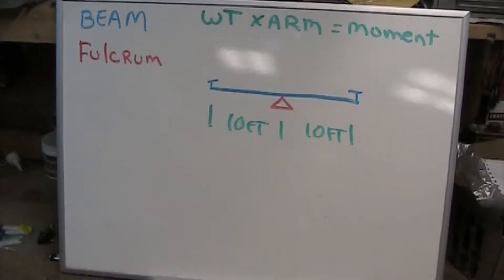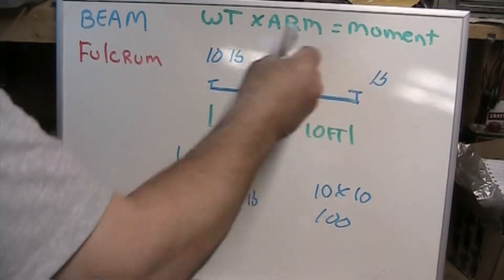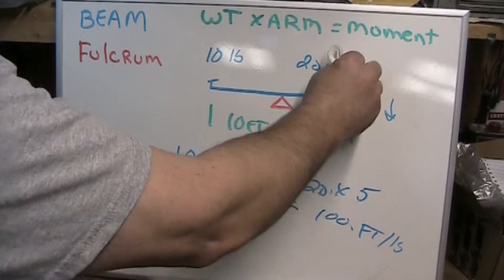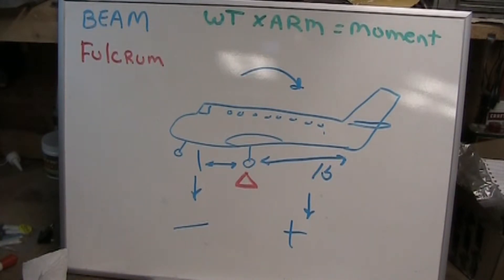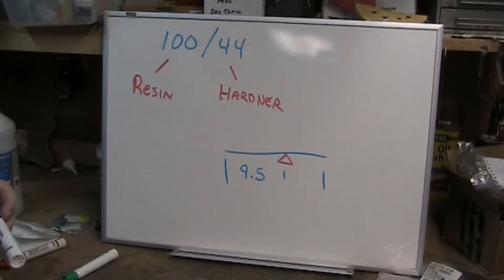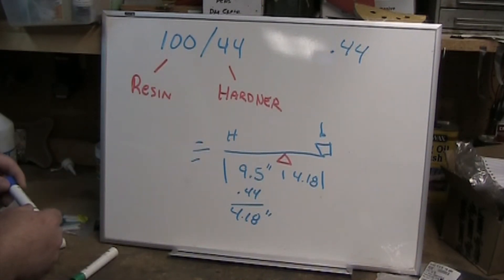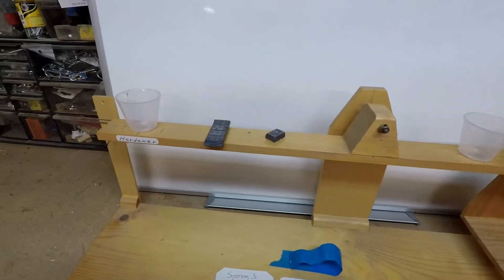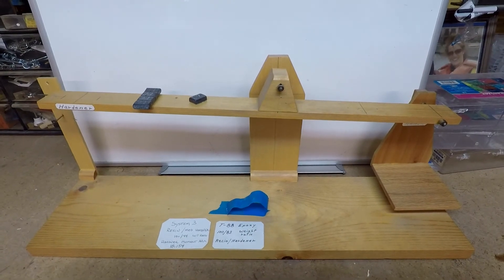Mixing Epoxy by weight ratio...and how it applies to flying!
Description In the shop mixing some epoxy and using the balance to do it.